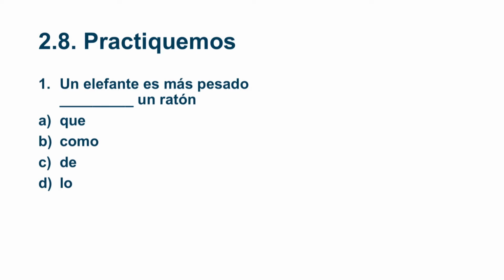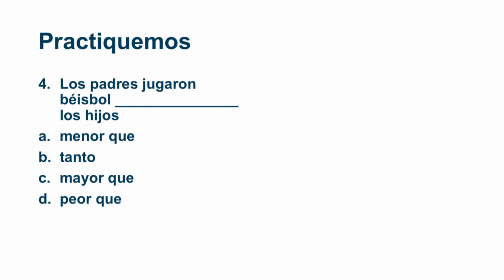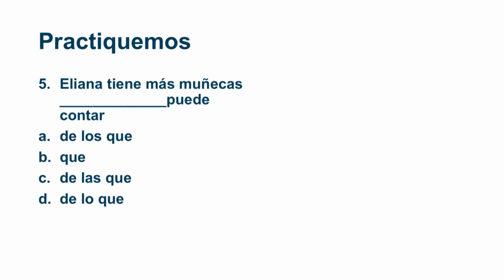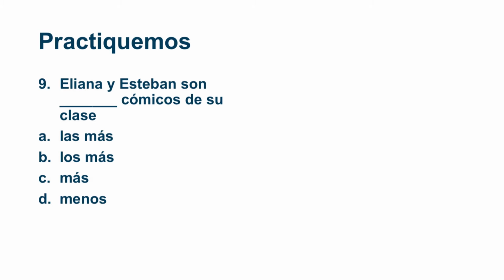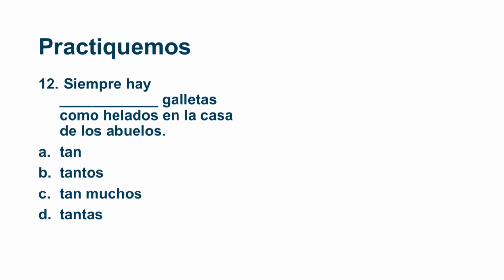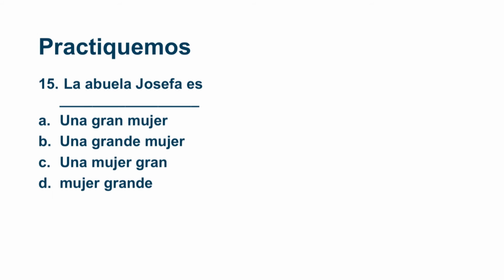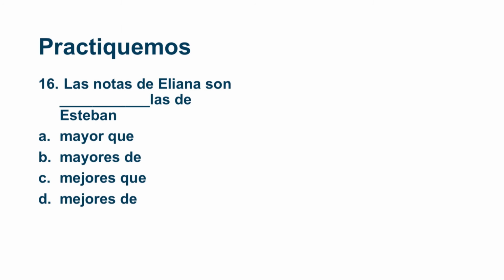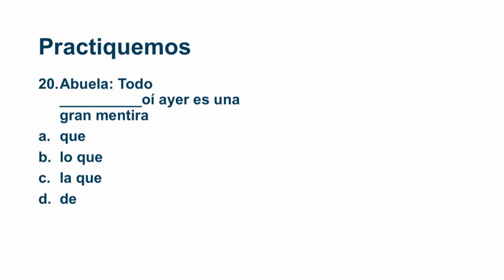spanish language 2 8